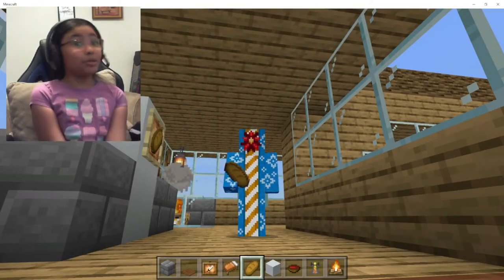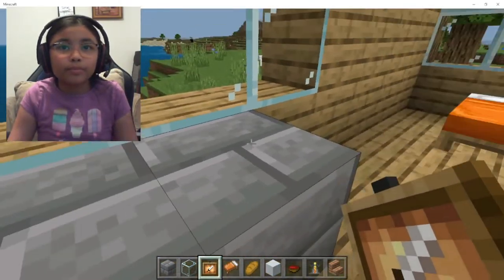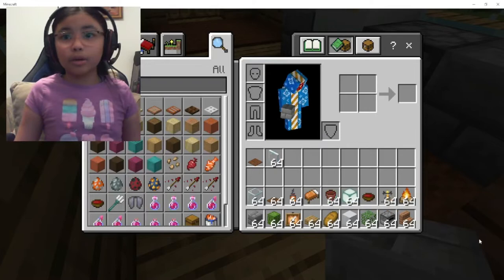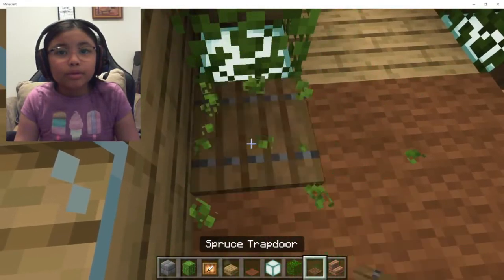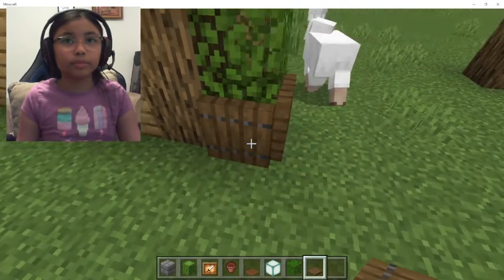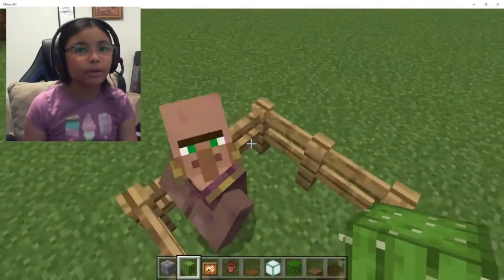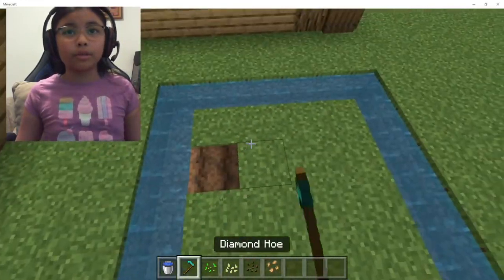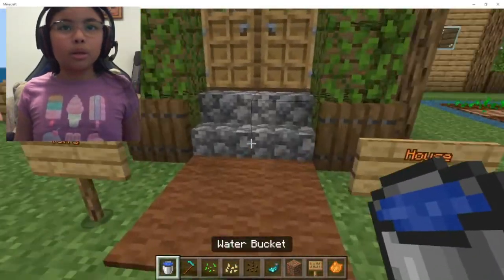MADEN SHOW ✅| Building a House for TOM the VILLAGER! | Minecraft Part 2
MADEN SHOW ✅| Hi guys! For today's video, this is the PART 2 of me building a house for our friend Tom the Villager in Minecraft!  Hope you enjoyed both videos! Thank you!